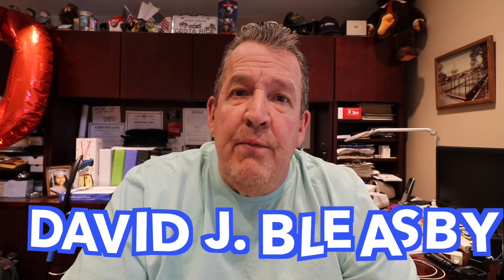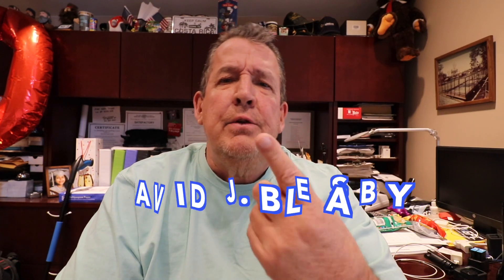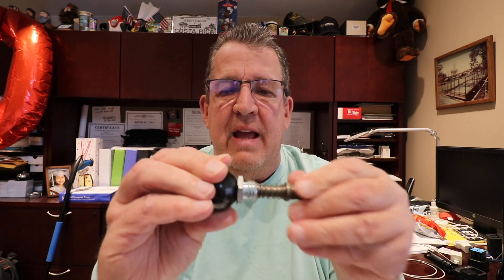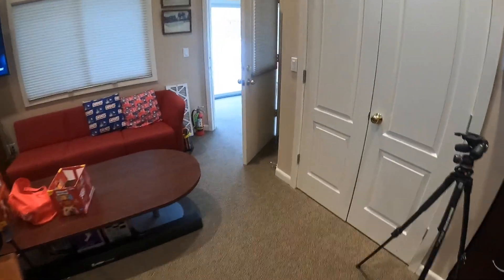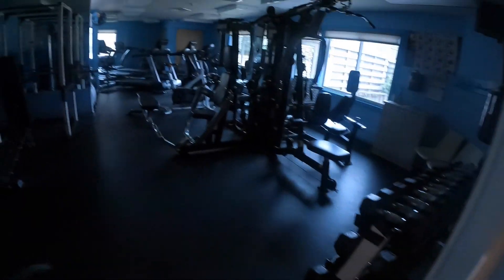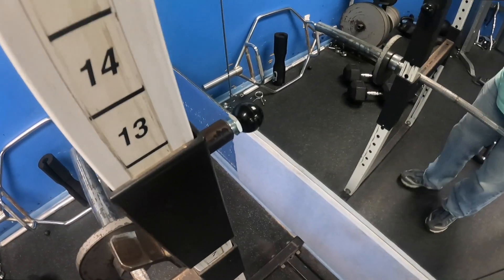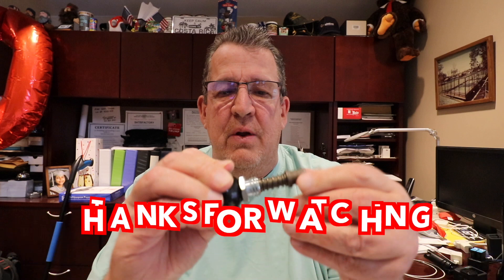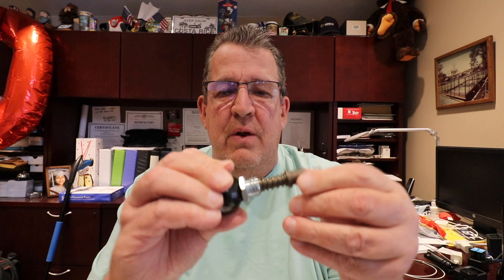DIY Spring Knob Replacement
It was tough tracking down the part I needed, but it arrived today and now it's time to install it.